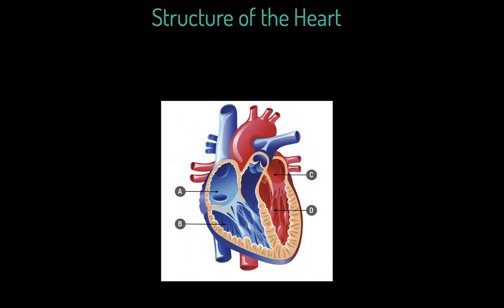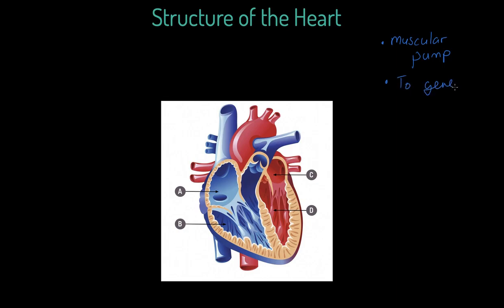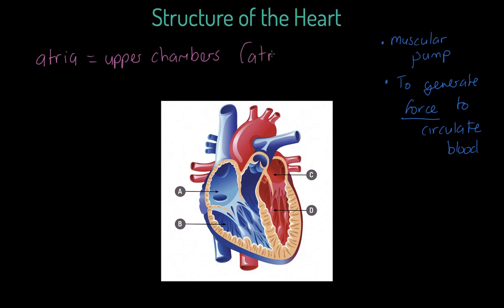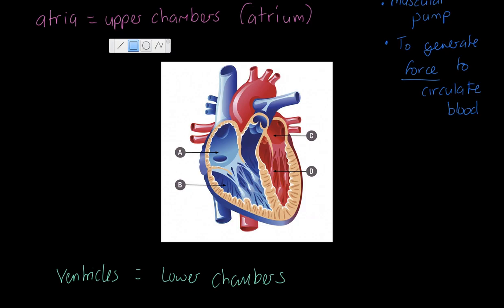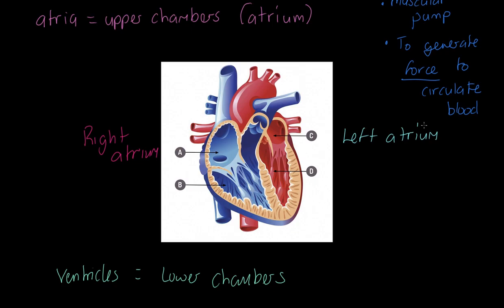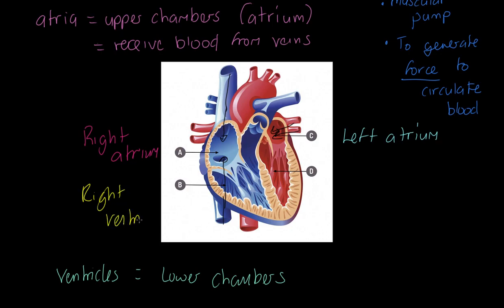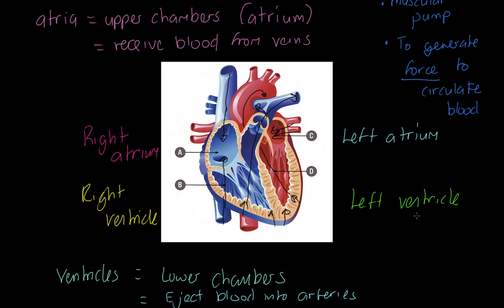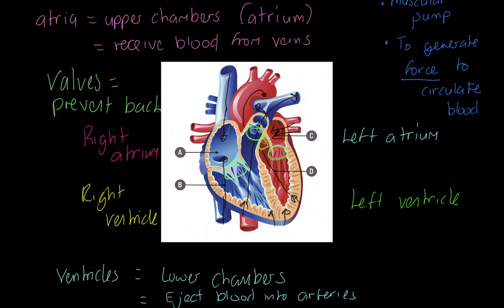AQA GCSE PE: Structure of the Heart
Physical education teaching is our speciality! This video will teach you the structure of the heart for AQA GCSE PE 9-1. James teaches you all about the heart as a concept, all about the chambers of the heart but also provides an introduction to how blood is circulated around the body. James also raises the importance of tendons and how they contribute to healthy blood flow.

Covered in this video:
● Role of the heart.
● Location and function of the left atrium.
● Location and function of the right atrium.
● Location and function of the left ventricle.
● Location and function of the right ventricle.
● Role of valves in the heart.

where you will find the entire AQA GCSE PE 9-1 course along with thousands of self-marking questions including the capacity to practice full exam papers online for AQA GCSE PE 9-1.